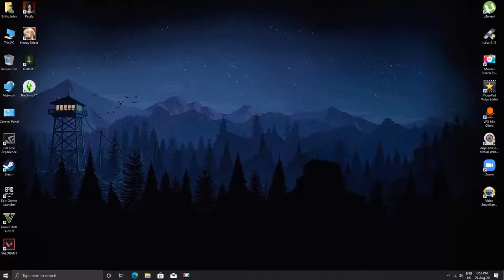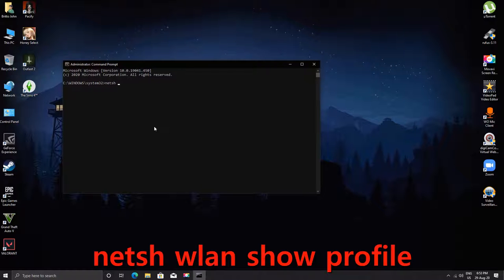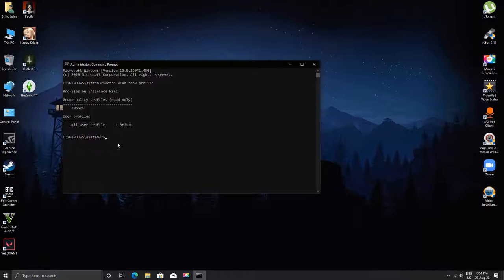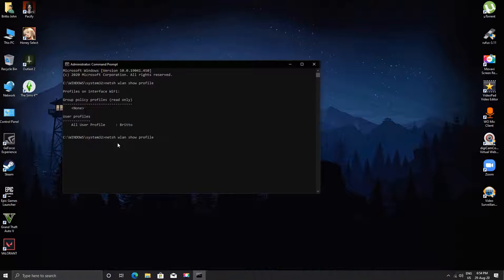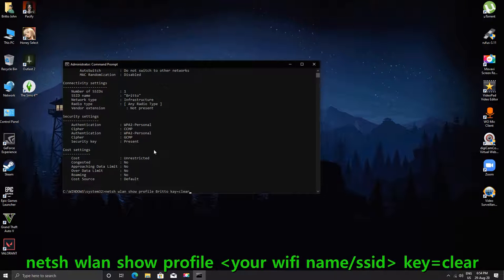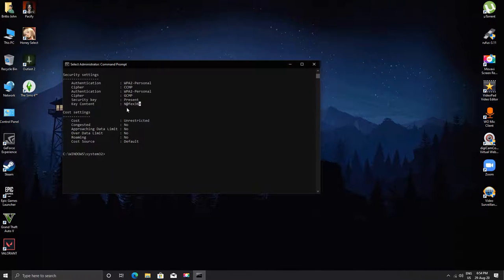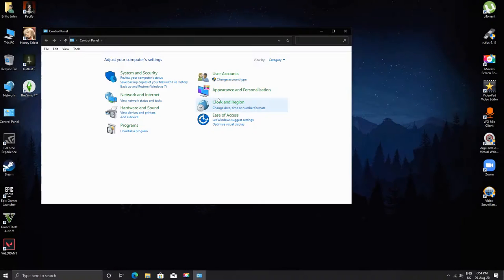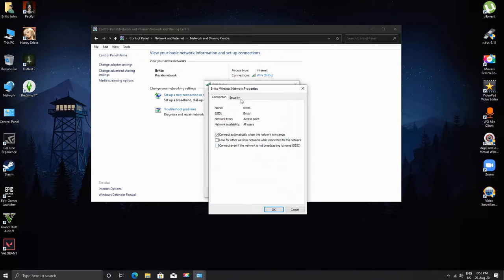How To Find WiFi Password | Windows 10/8.1/8/7 | 2-Methods | Working 100%!!!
In this video you will see how to find your WiFi password in Windows 10. This is useful if you are upgrading to a new Windows 10 laptop, computer, desktop, tablet or phone and forgot your existing WiFi password. This video shows you how to find and recover your Saved WiFi password, security key or passcode.